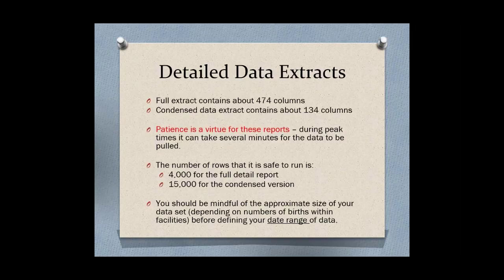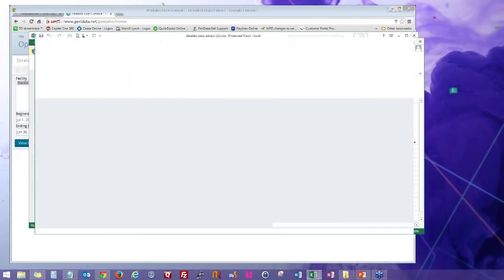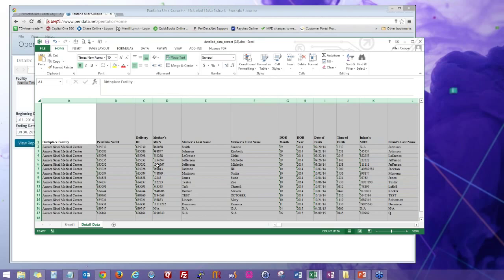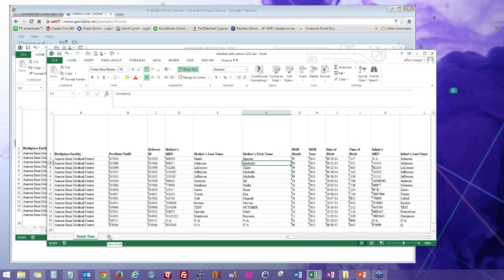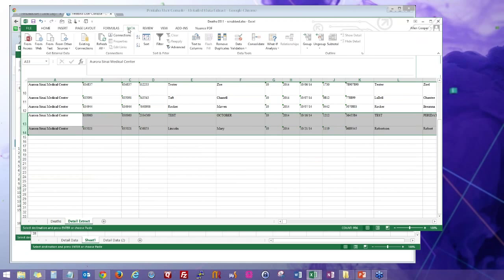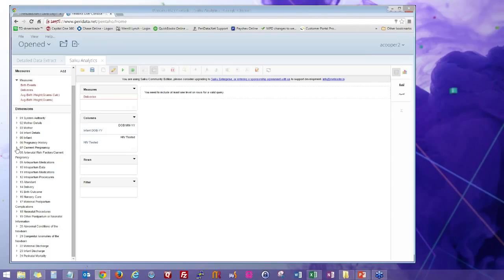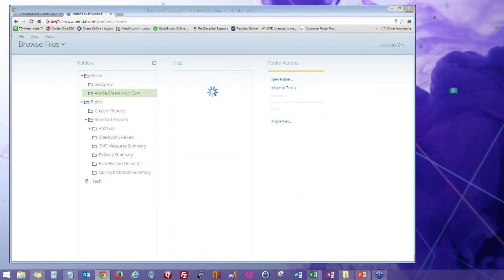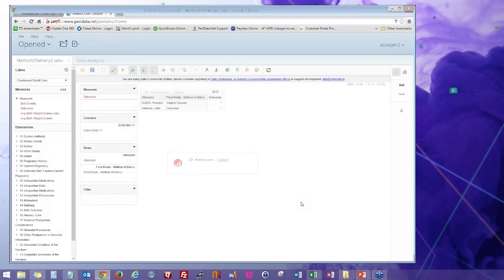PDN Webinar 7 22 15